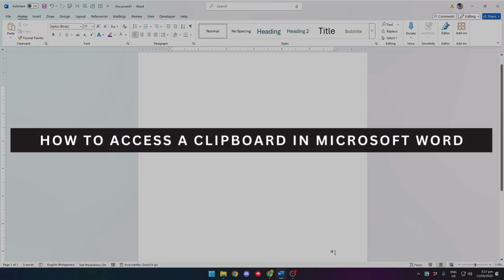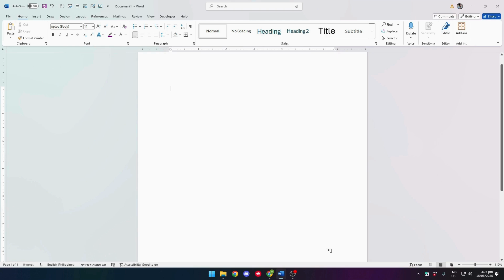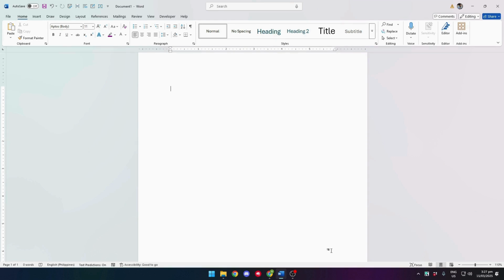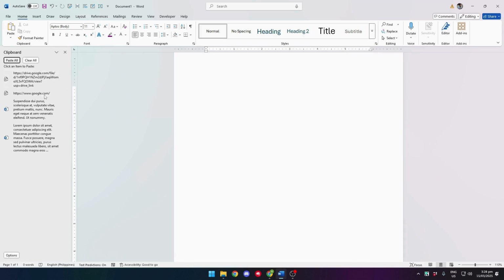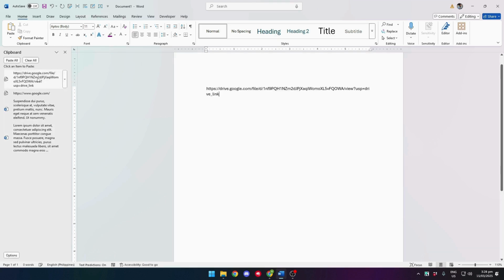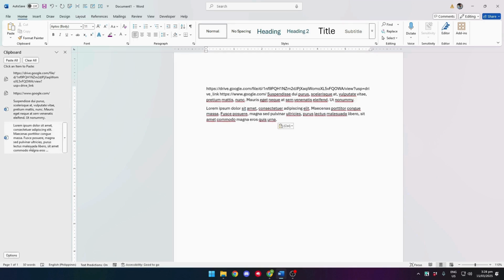How to Access a Clipboard in Microsoft Word | MS Word Tutorial (2027)